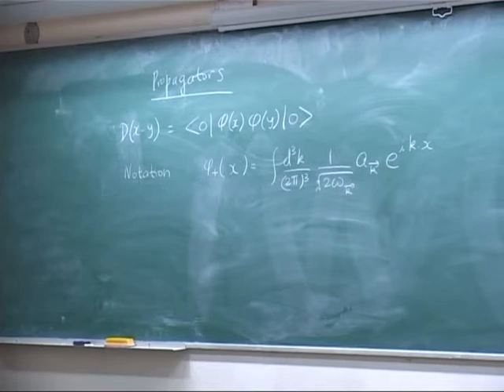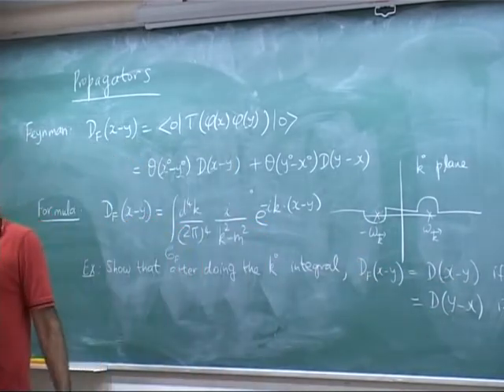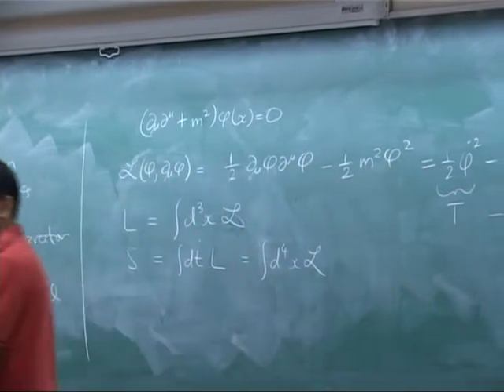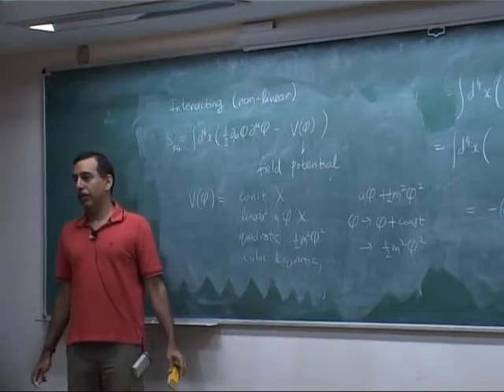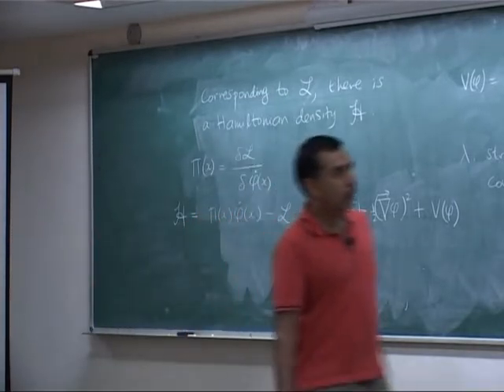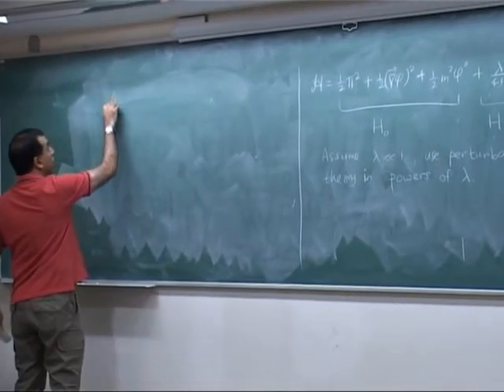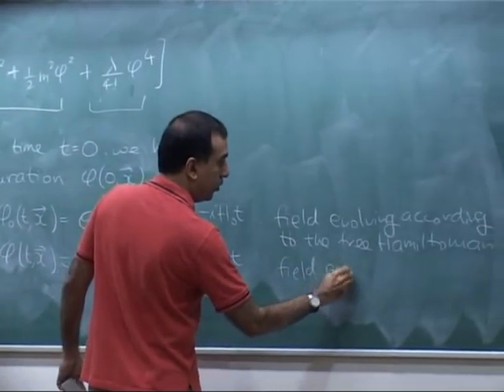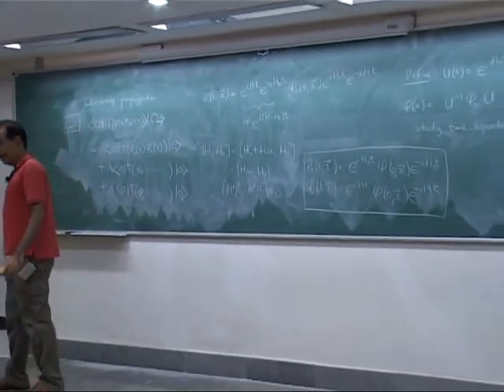Introduction to Quantum Field Theory - Lecture 04